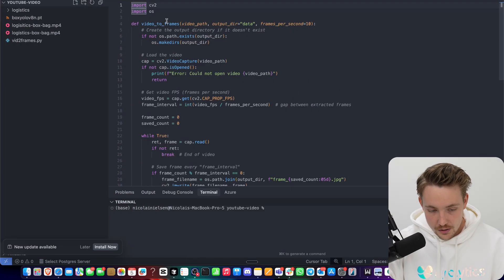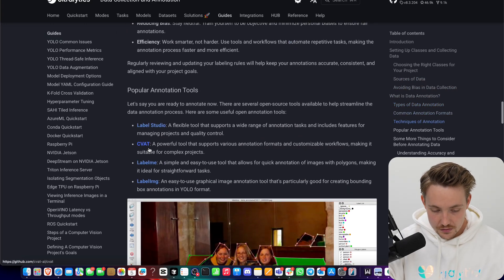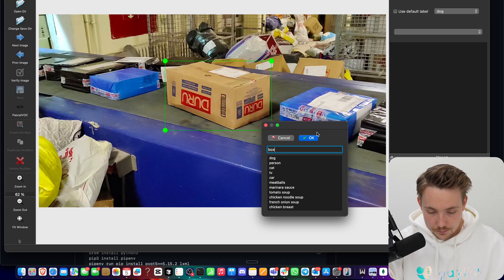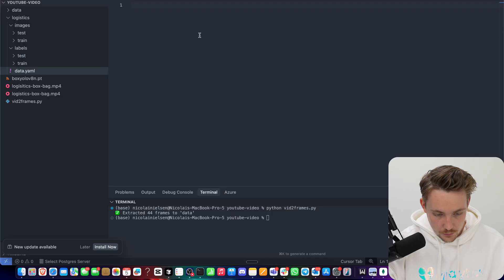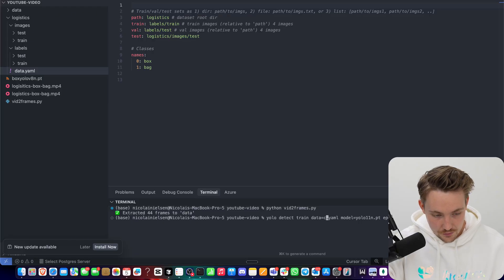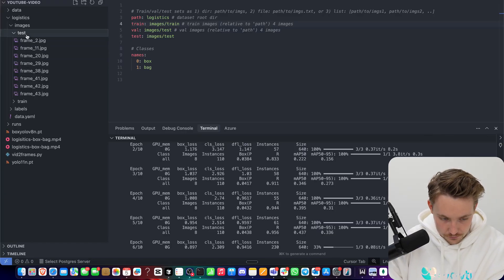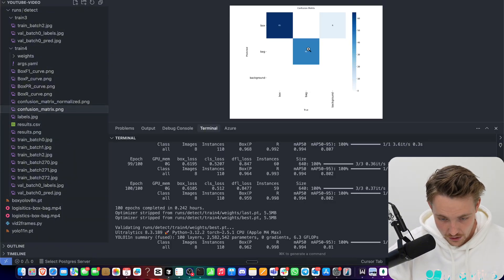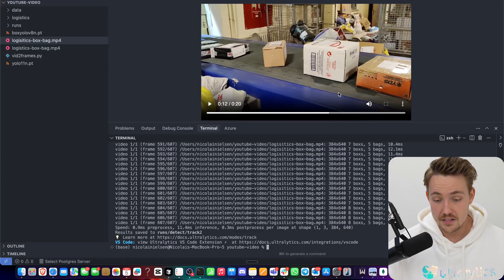How to Build a Computer Vision Project using Logistics Dataset with Ultralytics YOLO | End-to-End 🤯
Building a complete computer vision pipeline involves more than just training a model; it’s about managing every step from raw data to deployment. In this tutorial, we’ll walk through the full workflow using Ultralytics YOLO11, covering everything from converting video to frames and annotating data to training, improving accuracy, and running real-time tracking.

You’ll learn how to annotate datasets in Ultralytics YOLO format using LabelImg, create a proper dataset YAML configuration, and train your YOLO11 model on a logistics dataset. Finally, we’ll demonstrate object tracking with the trained model and discuss how these steps fit together to build efficient, production-ready vision systems.

Ideal for developers, data scientists, and AI engineers aiming to master the end-to-end computer vision process, from data preparation to model evaluation and real-world inference.

Chapters:
00:00 - Introduction to the computer vision pipeline
00:27 - Converting raw video to frames for annotation
01:49 - Installing and configuring the labelImg annotation tool
03:30 - Annotating data in YOLO format using labelImg
04:48 - Creating the dataset YAML file for model training
06:28 - Training the YOLO11 model on the logistics dataset
10:22 - Running object tracking with the detection model
11:14 - Conclusion and key takeaways